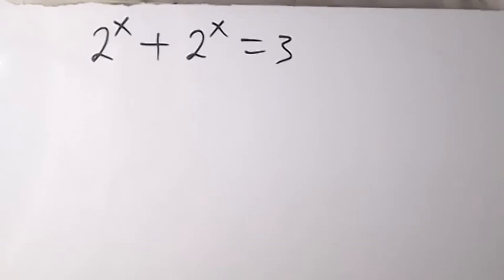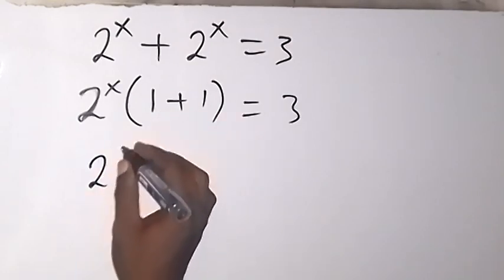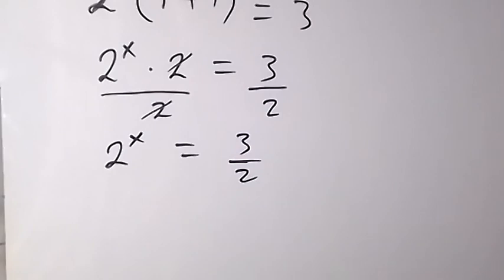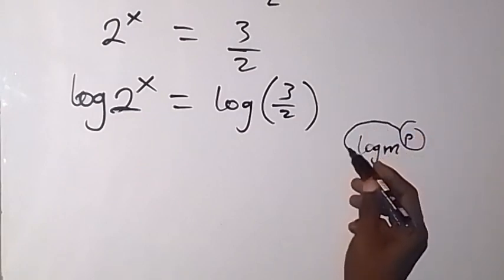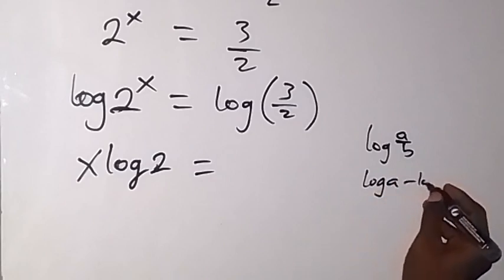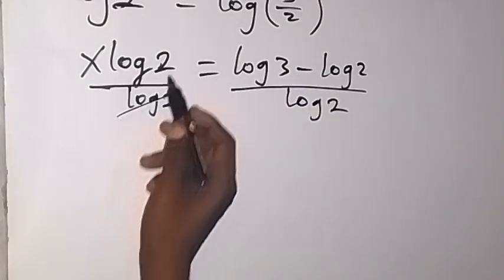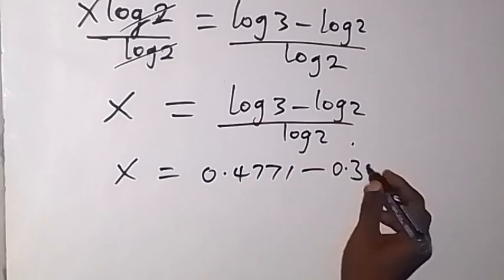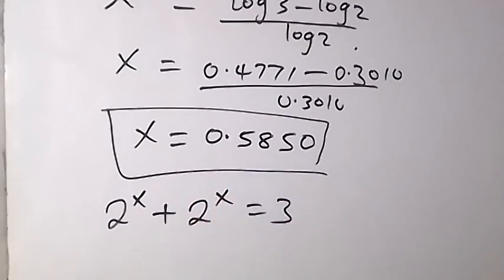A Nice Exponential Equation | Math Olympiad Problem | You should be able to solve this!